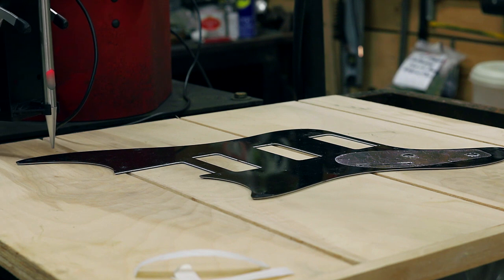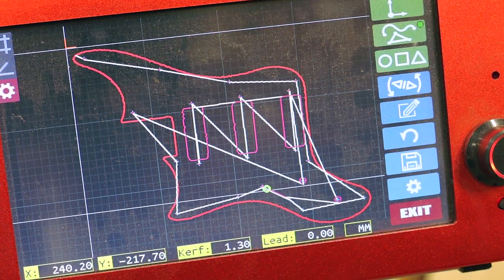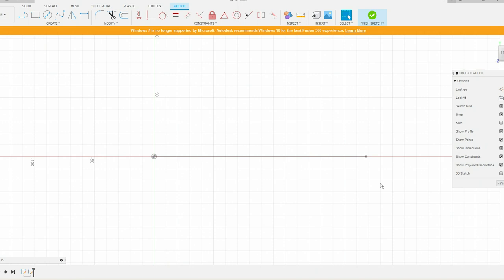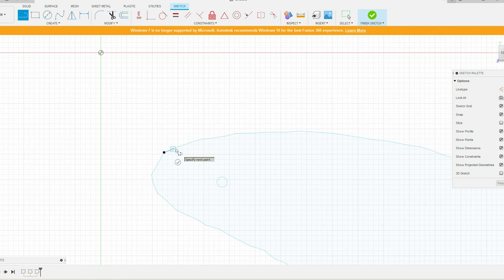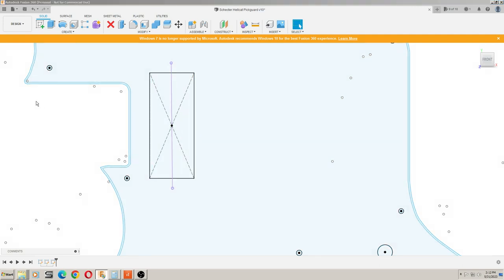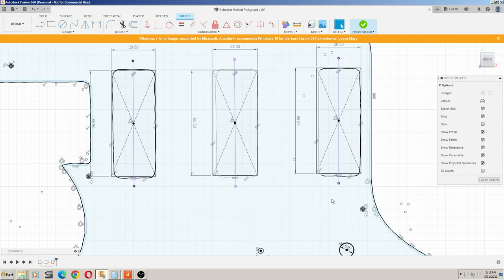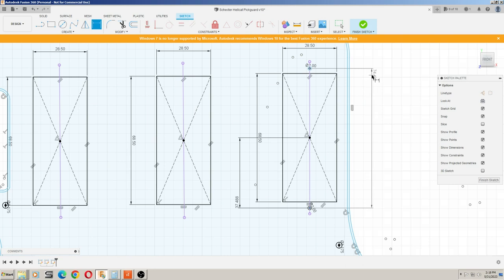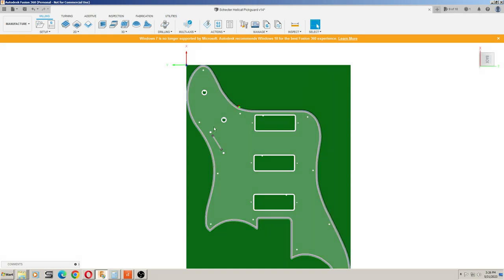ArcDroid for Digital Tracing..some Fusion...some CNC Router and a Schecter Hellcat VI Baritone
A customer needed a new pickguard cut for his Schecter Hellcat VI baritone and new pickups and controls installed. I used the ArcDroid as a tracing arm to digitize the pickguard then cut it out on my CNC router. There's some beginner Fusion 360 explanations in there. Demo of the finished guitar and even some plastic peel ASMR.

If you've found this information useful and would like to contribute, now you can

1:11 Setup and tracing
3:18 Explaining Stylus Offset
4:08 Fusion 360 - Importing, cleaning up the file
9:40 Drawing and aligning the new pickup cut outs
7:14 Cutting the pickguard on the CNC Router
9:15 Finished product and Schechter Demo
20:17 Plastic peel - for those who like that sort of thing